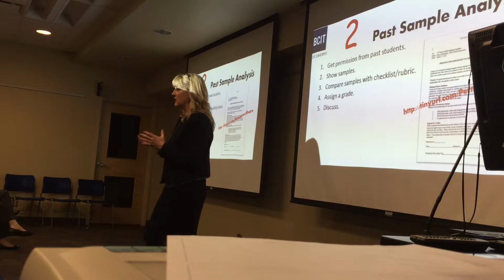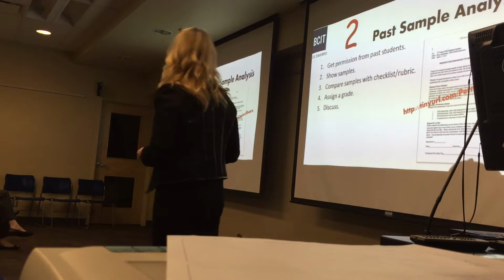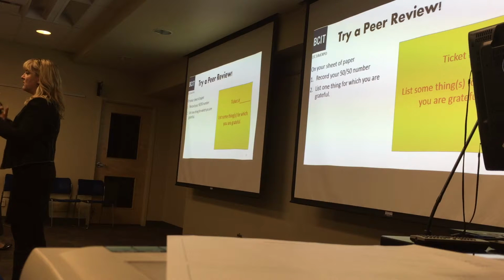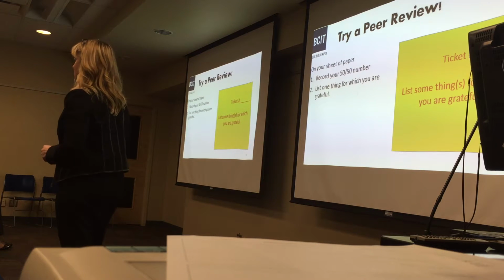Anonymous Peer Review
A 22-minute presentation of peer review techniques using cloud-based software.  An invitation to present at BCIT's Learning and Teaching Centre's (LTC) EduEXPO on March 23, 2016